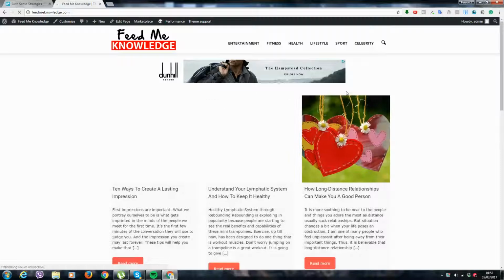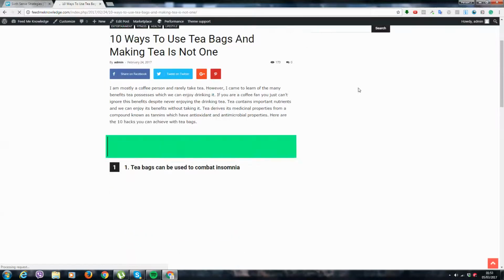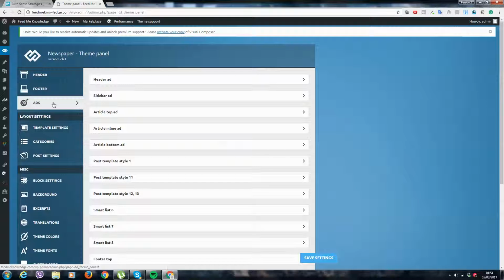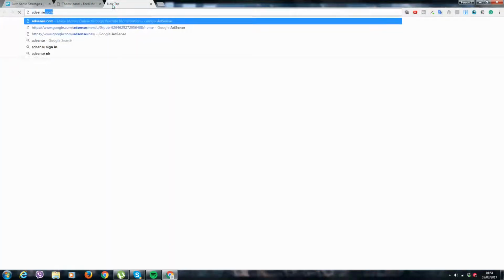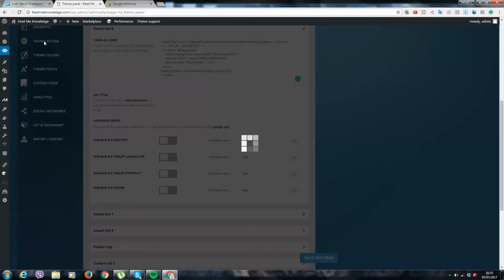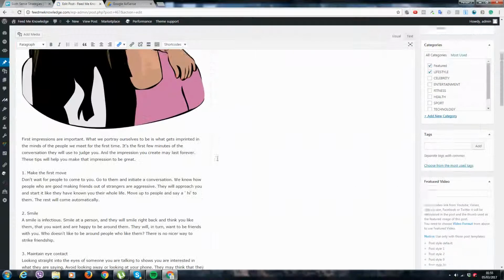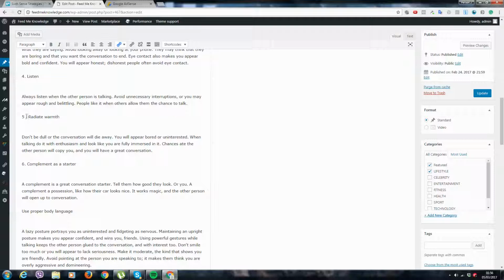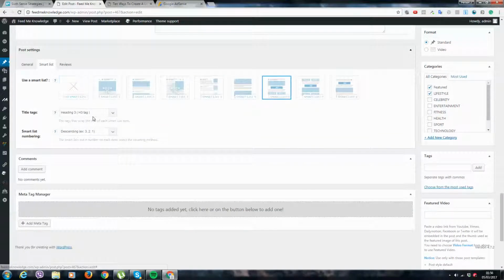[Madsense Reborn] M3. Implementing the 728x90 Ad Code